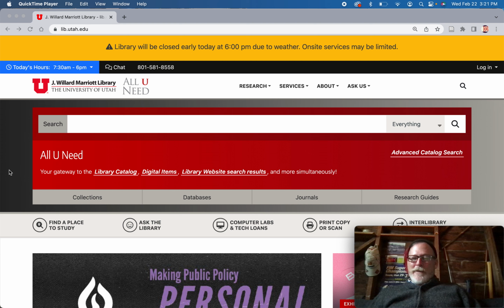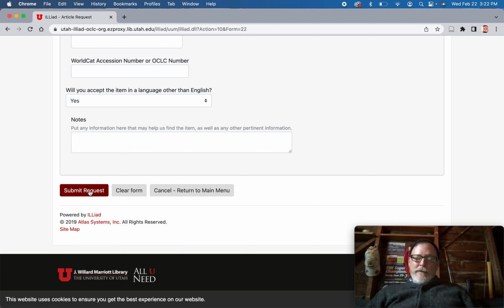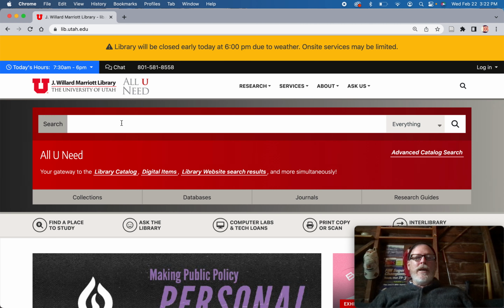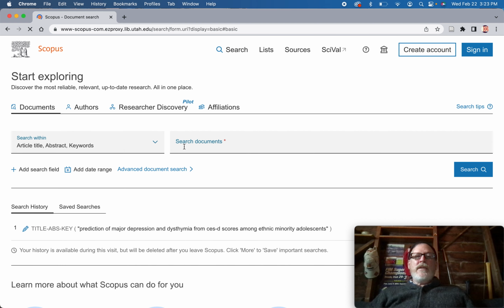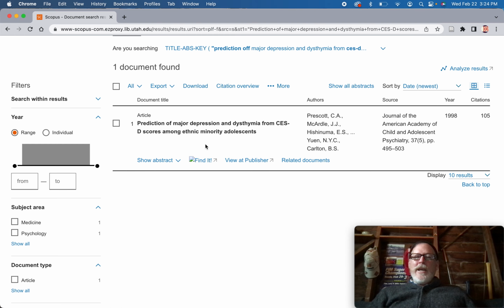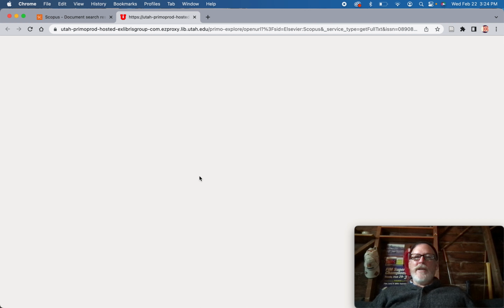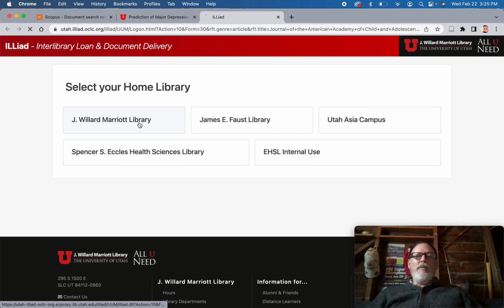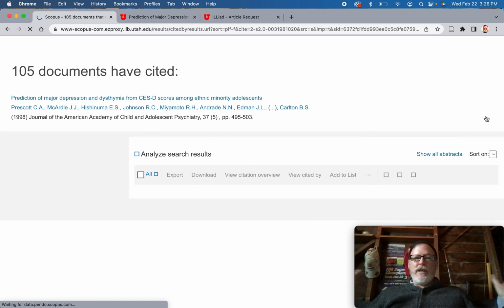getting that article and citations in scopus